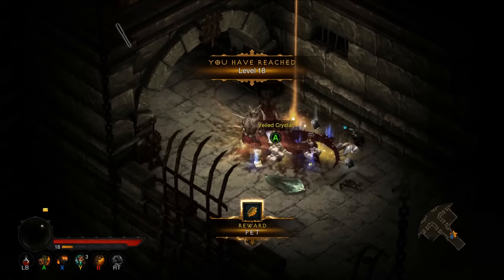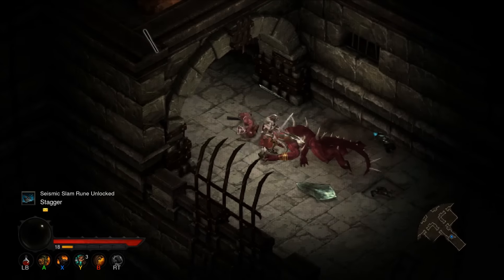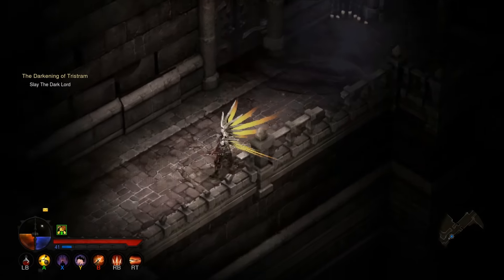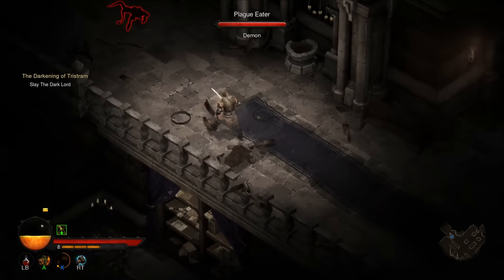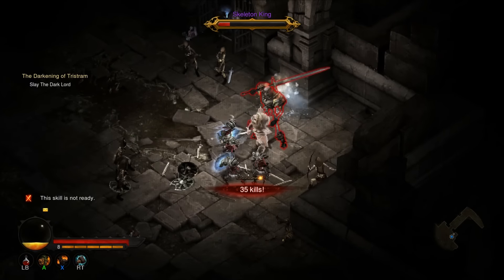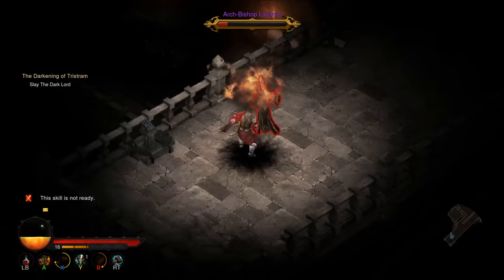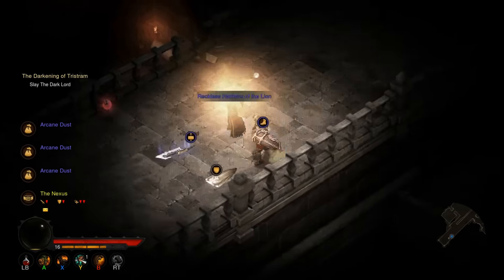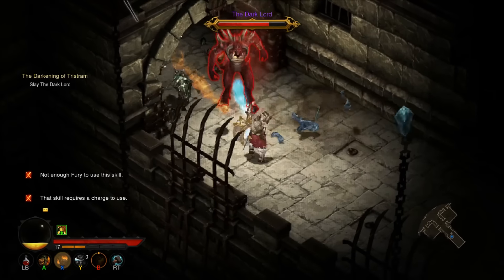How to Get Butcher Pet in Diablo 3 (Darkening of Tristram)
Learn how to get the Butcher Pet in Diablo 3 during the Darkening of Tristram event. The baby butcher is a great addition to your pet collection. Be sure to obtain one now or you will have to wait until next January!